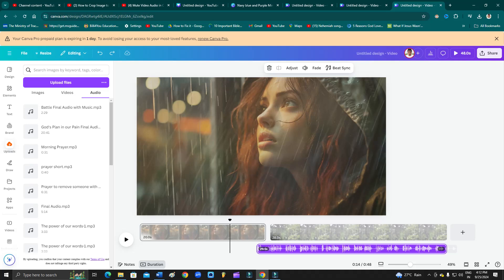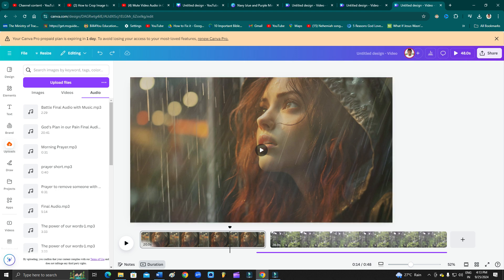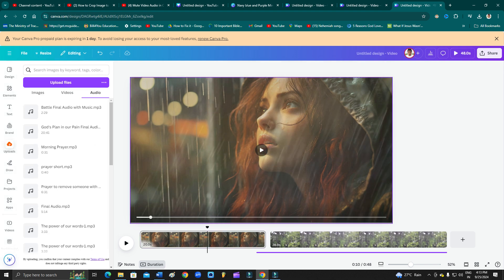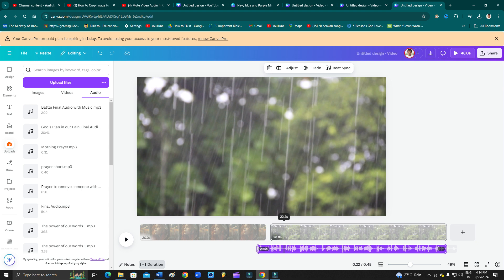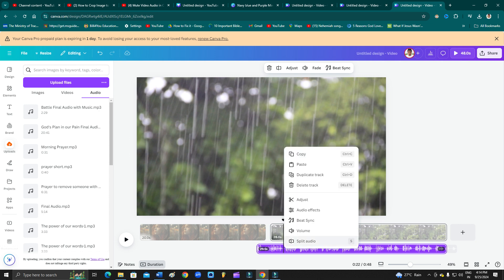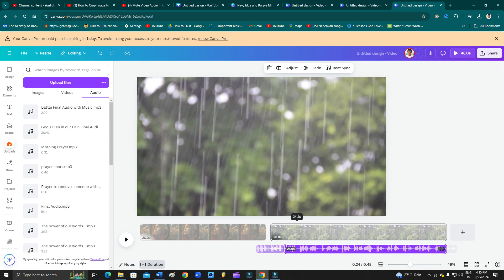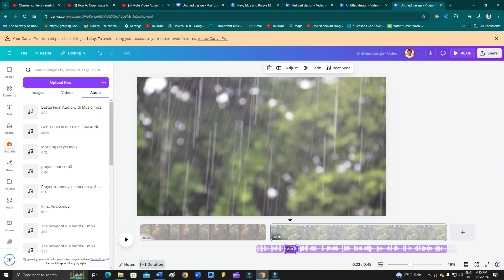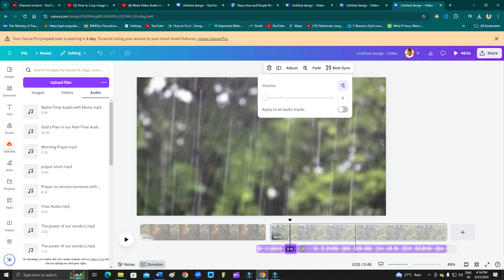How to Mute Canva Video Audio/Sound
Are you looking to remove or mute the audio in your Canva video? In this quick tutorial, I'll show you step-by-step how to easily mute the audio or sound in your Canva video projects. Whether you want to create a silent video for social media or add your own custom soundtrack later, this guide will help you achieve that effortlessly.

In This Video:

Opening Your Canva Project - How to access your existing video project.
Navigating to the Audio Settings - Where to find the audio settings in Canva.
Muting the Audio - Simple steps to mute or remove audio from your video.
Exporting Your Silent Video - How to save and download your video without sound.

Useful Links:

More Canva Tutorials: [Playlist Link]